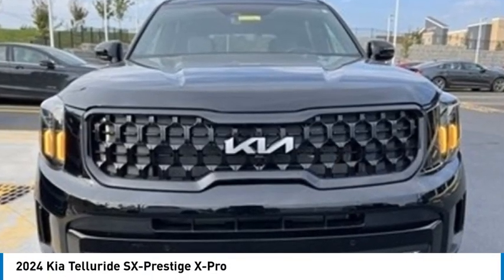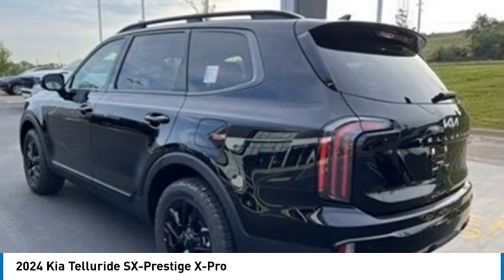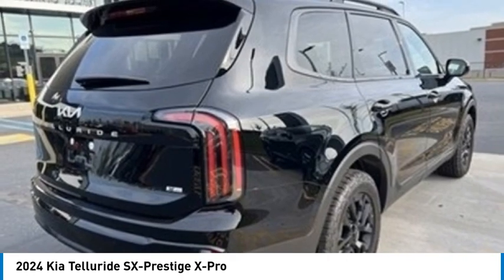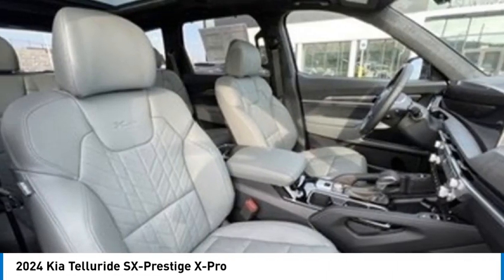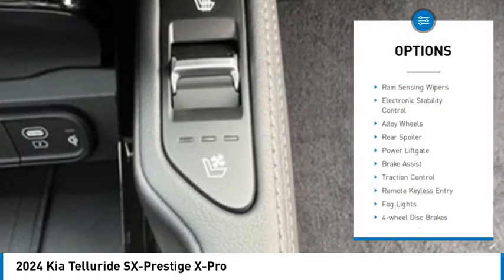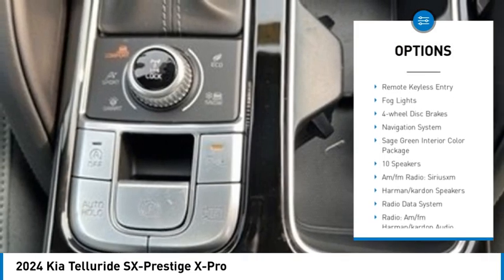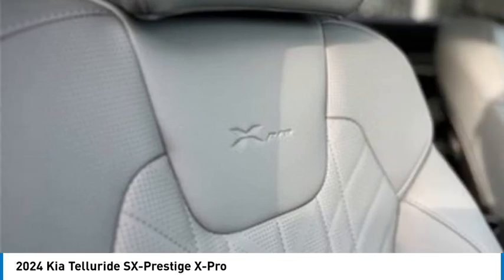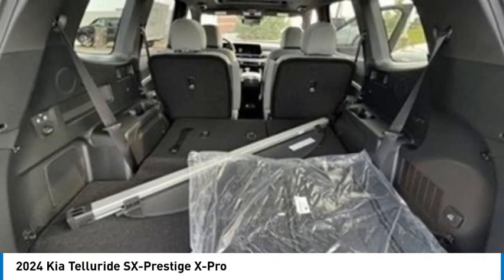2024 Kia Telluride T24080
2024 Kia Telluride SX-Prestige X-Pro

2024 Kia Telluride SX-Prestige X-Pro Ebony Black AWD 8-Speed Automatic 3.8L V6 DOHC 18/24 City/Highway MPG **MOONROOF / SUNROOF, **NAVIGATION / GPS, ** $300 Military Bonus For Qualified Customers, Smart Key w/ Push Button & Remote Start, Wireless Charging Pad, Advanced Driver-Assistance Systems, Rear Privacy Glass, Heated 2nd Row Captain's Chairs, Dual 12.3 Screen Panoramic Display w/ Navigation, Surround View Monitor & Blind-Spot View Monitor, Increased Towing Capacity, Heavy Duty Cooling and Tow Mode, Smart Cruise Control w/Stop & Go, 10 Speakers, 4-Wheel Disc Brakes, ABS brakes, Apple CarPlay & Android Auto, Auto High-beam Headlights, Auto-dimming Rear-View mirror, Auto-leveling suspension, Electronic Stability Control, Emergency communication system: 911 Connect, Exterior Parking Camera Rear, Four wheel independent suspension, Front dual zone A/C, Front fog lights, Fully automatic headlights, Garage door transmitter: HomeLink, harman/kardon Speakers, Heads-Up Display, Heated & Ventilated Front Bucket Seats, Heated door mirrors, Heated rear seats, Heated steering wheel, Illuminated entry, Leather steering wheel, Low tire pressure warning, Memory seat, Power door mirrors, Power driver seat, Power Liftgate, Power passenger seat, Premium Nappa Leather Seat Trim, Radio: AM/FM harman/kardon Audio System, Rain sensing wipers, Rear air conditioning, Rear audio controls, Rear window defroster, Reclining 3rd row seat, Remote keyless entry, Sage Green Interior Color Package, Security system, Turn signal indicator mirrors, Wheels: 18 x 7.5 Black Finish X-PRO Exclusive.br